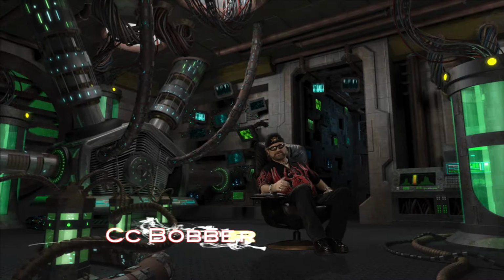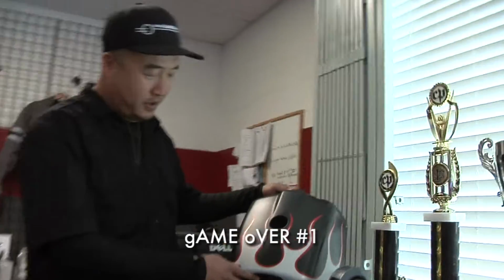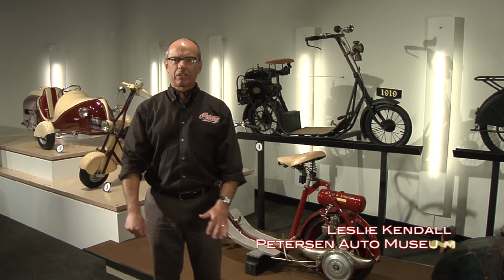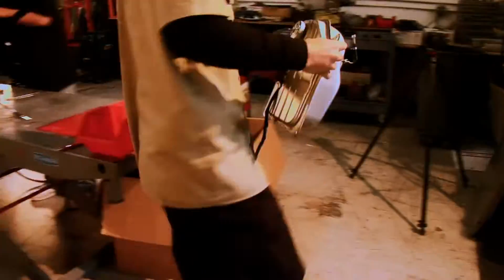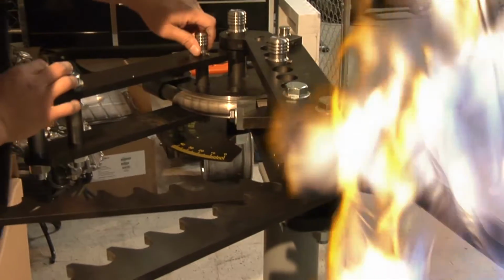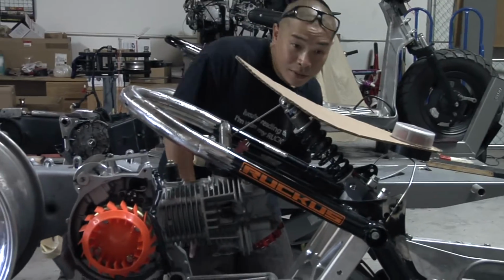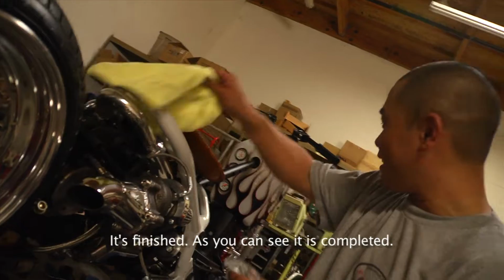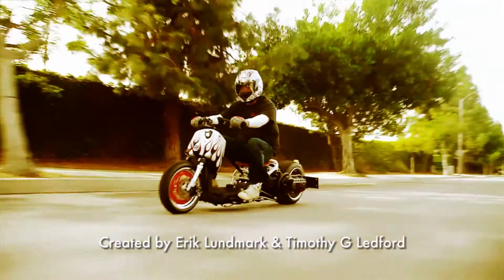Conquering the Track on a Mini Moto | Bikes & Babes | Machina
iKuztom accelerates you into the real-life world of custom motorcycle building. It’s all smoke, fire, and steel without the DRAMA. iKuztom’s 13 commercial half-hour episodes get you up close and personal with an elite group of builders on the cutting edge of motorcycle engineering. Metal workers, engravers, air brush artists, and 3D fiberglass moulders and carvers weld, bend, cut, grind, paint, and polish bikes into creation before your eyes. Featured bikes include street fighters, art bikes, theme bikes, monster bikes, café racers, cruisers, rat bikes, sport bikes, scooters, bobbers, and yes, even choppers. All this blood, sweat, and passion is framed by fast-paced comic sketches, beautiful models, and burning rubber.

Welcome to Machina! Where you can find everything and anything about cars, motorbikes, planes, trains and much more!

Your support fuels our exploration! Help us uncover new stories and share diverse voices by donating to our channel through Super Thanks!